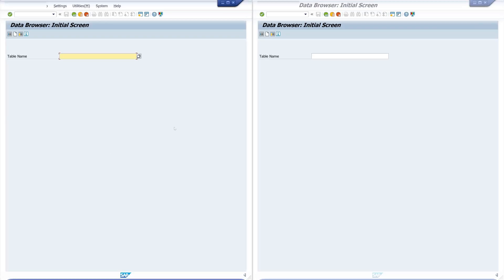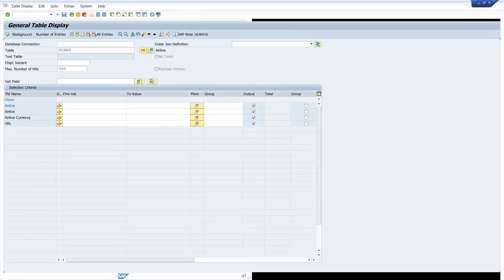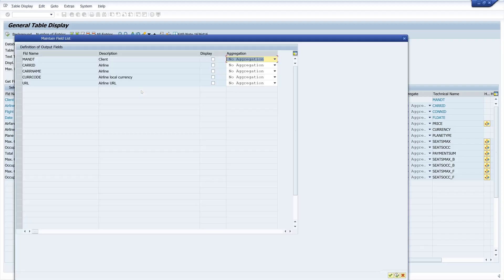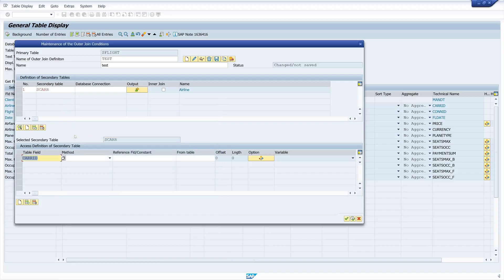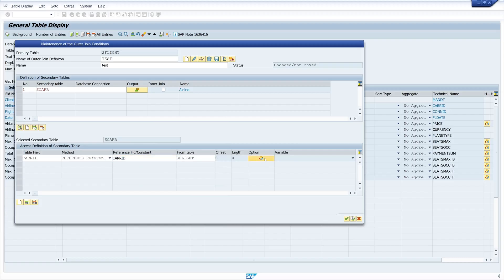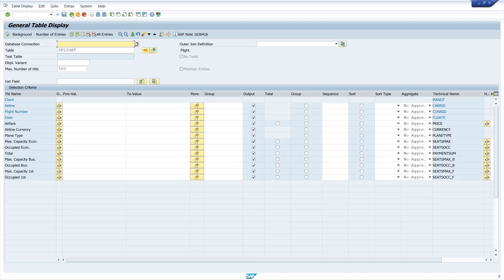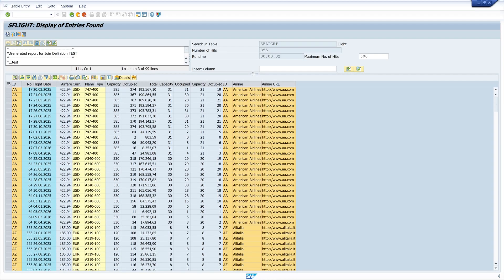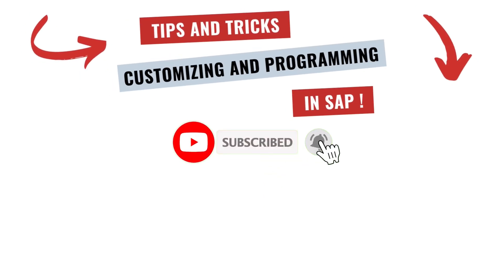Mastering SAP SE16H: Table Joins Made Easy [english]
Today, we will join two tables using transaction SE16H.